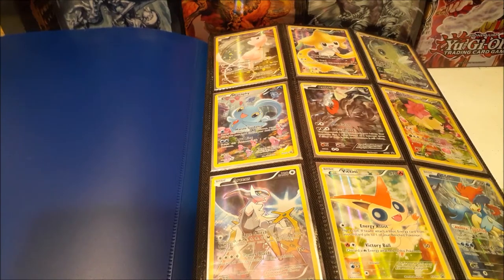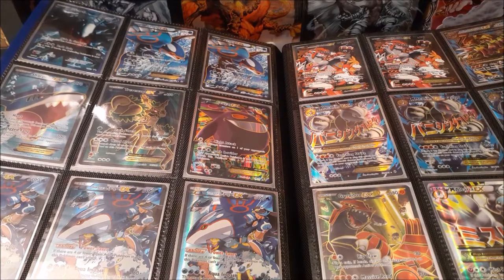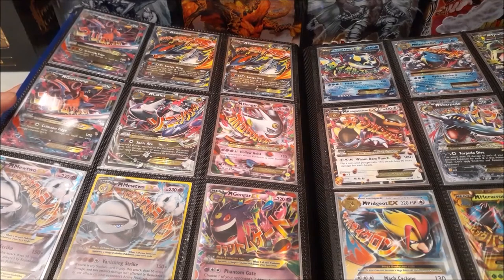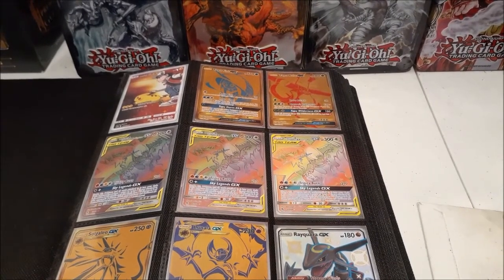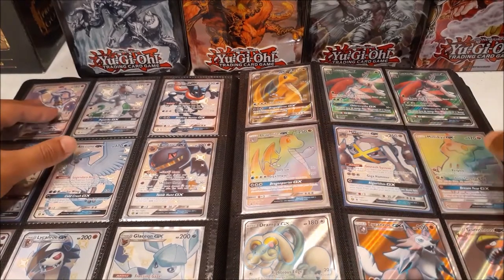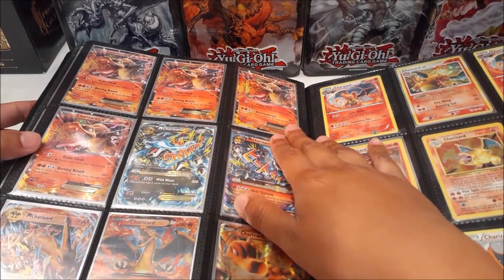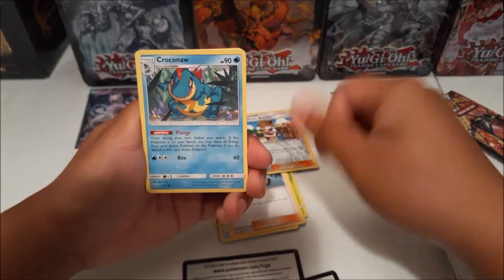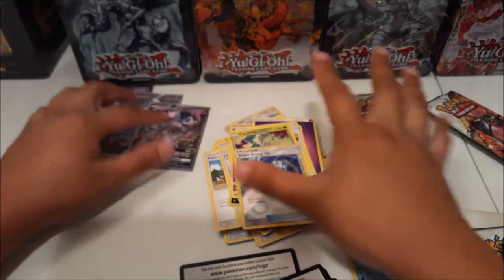Pokemon Collection Binders Update! Plus Opening!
As requested by a viewer I will be showcasing my Pokemon binders collection. It's not that much but the amount of time and effort of gathering these amazing cards from over the years as a collector is insane for me. I would've never gotten this far without support from friends, family, and my viewers.